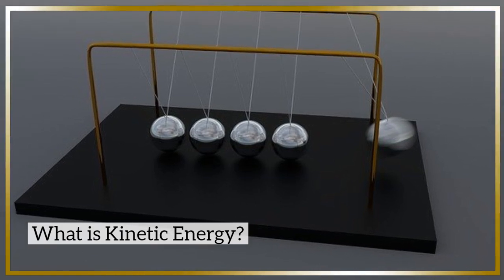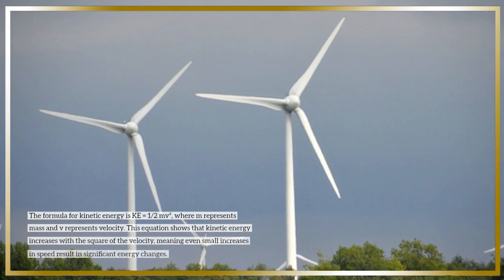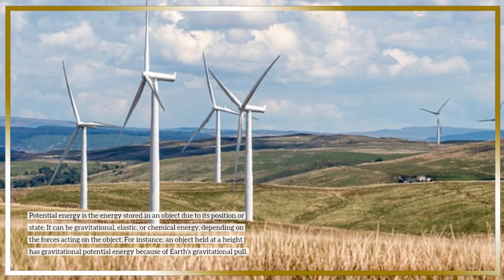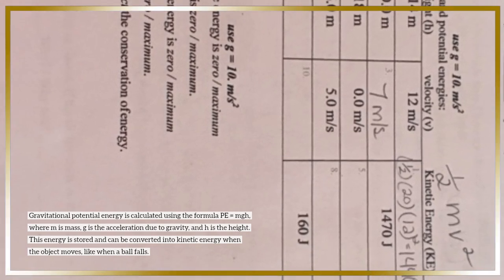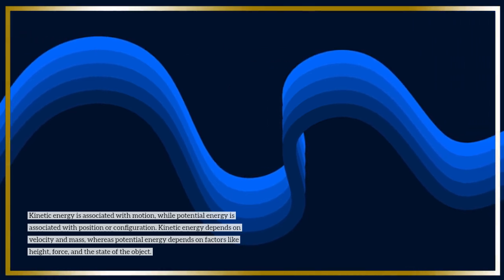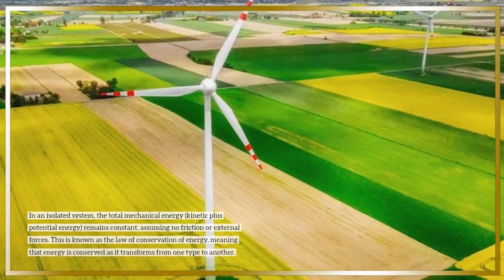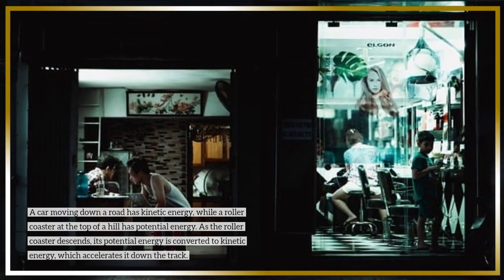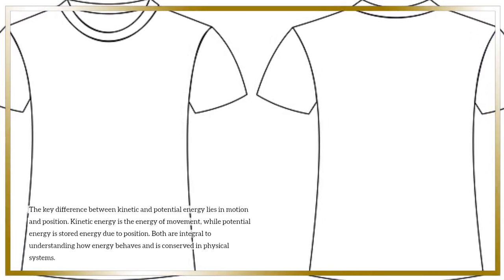What's the difference between kinetic and potential energy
Learn the difference between kinetic and potential energy. Understand how energy is stored and transferred in motion. Great for physics students and science lovers!